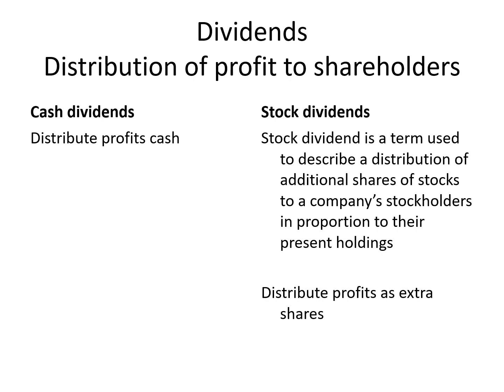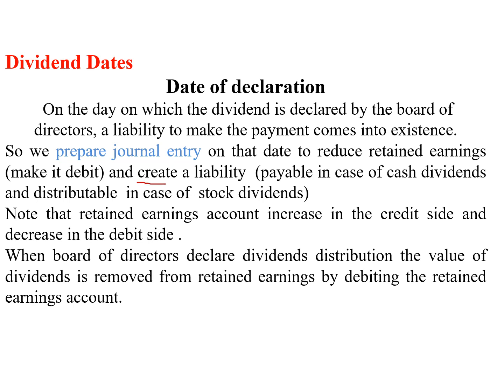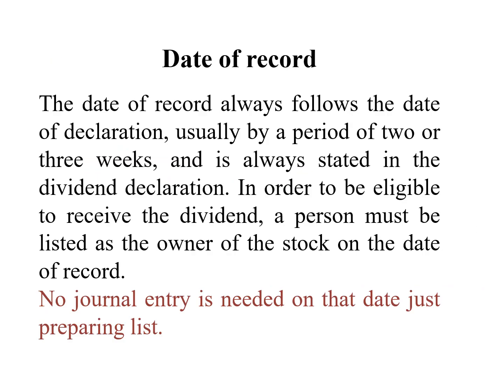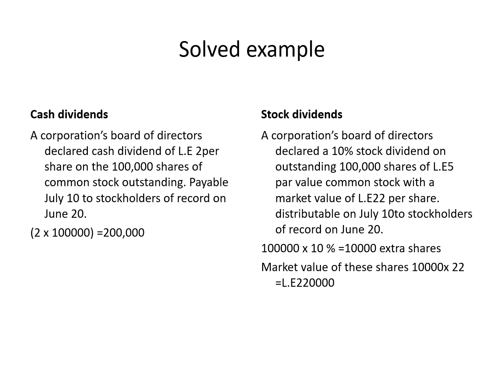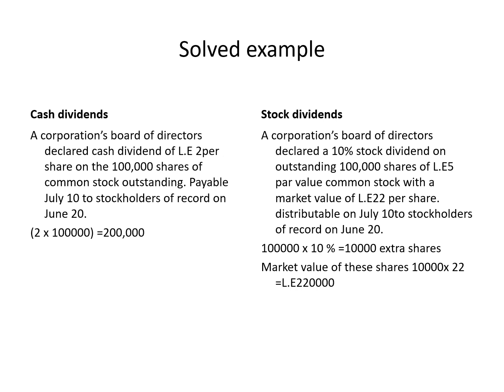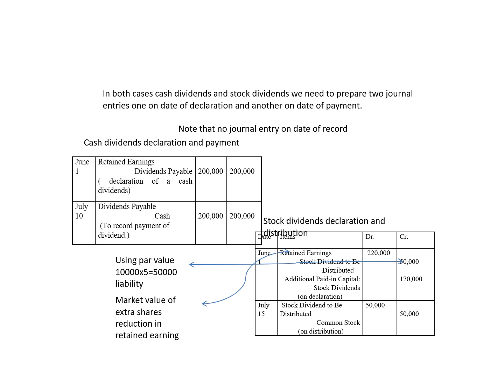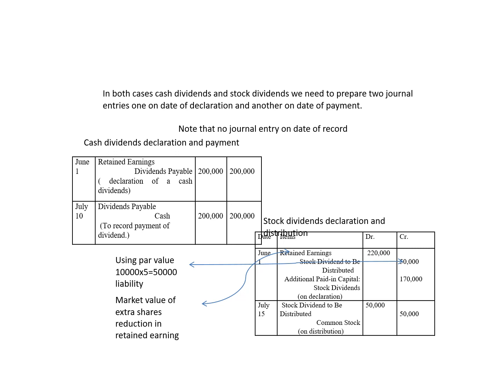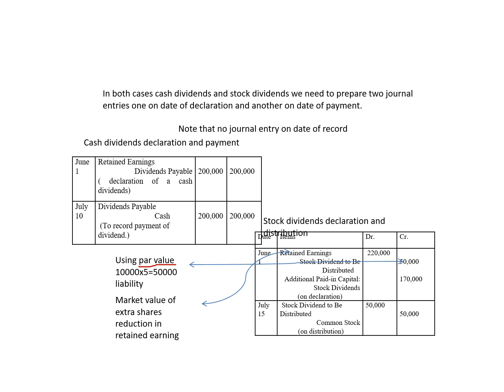MGT ACC204en Lecture2 23 3 2020